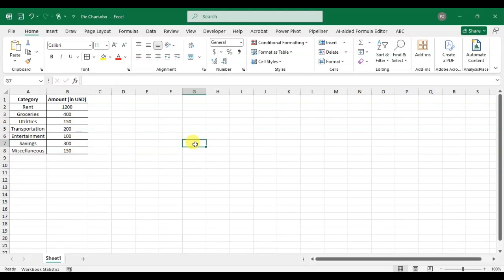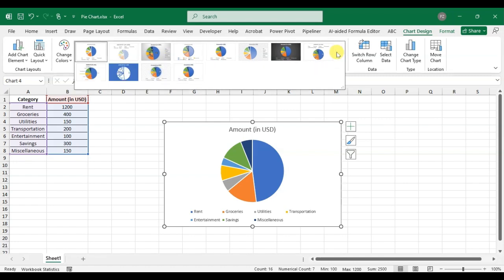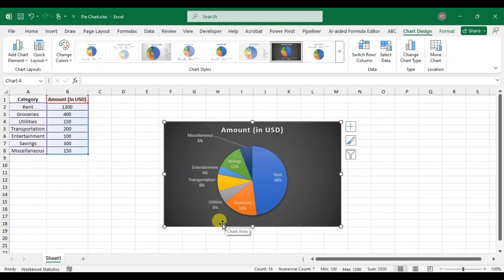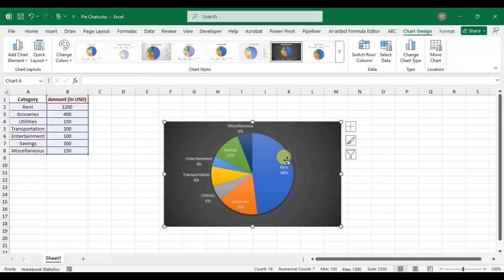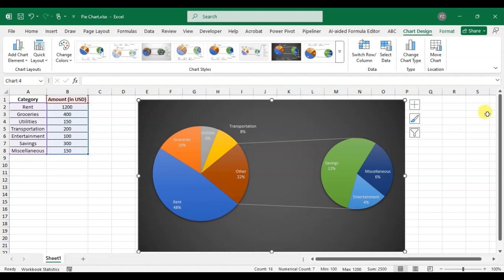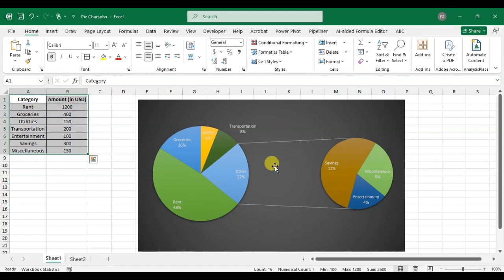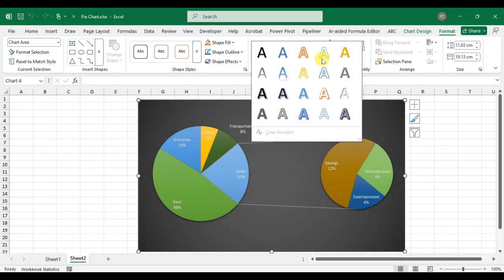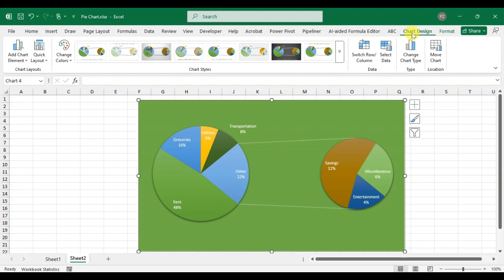How To Create Pie Chart In Excel Step By Step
hello everyone in this video we learn how to create pie chart in excel state by state. first select the data and go insert tab then click on pie chart and choose 2D pie. you can change chart style, layout and remove chart title also if you want. at last we move chart to another sheet and do some format changes like color and wordart style.